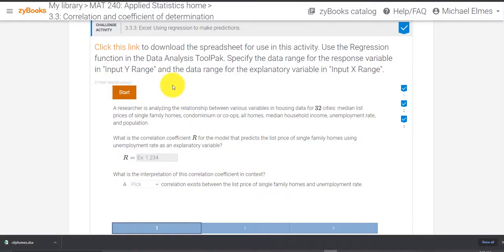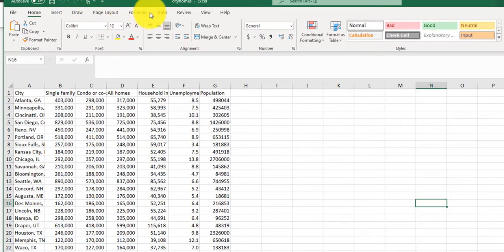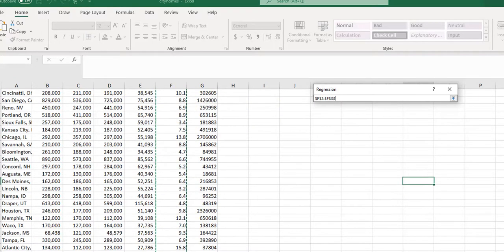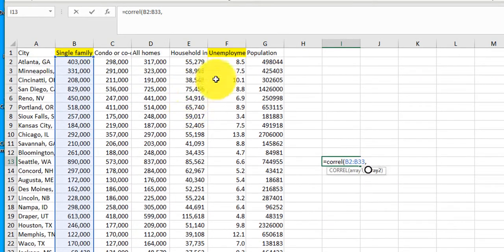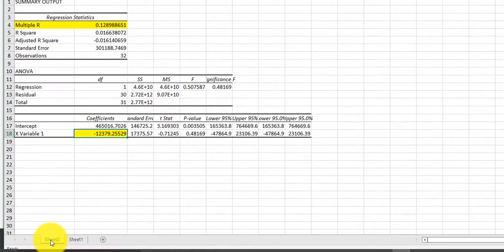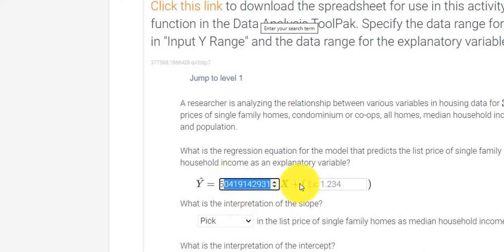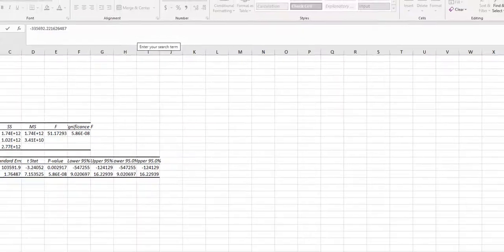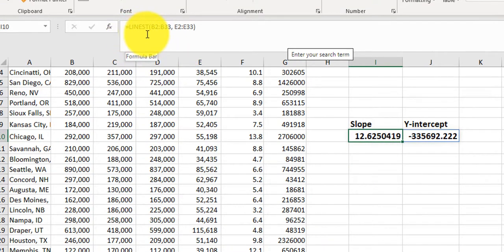Challenge Activity 3 3 3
Calculate R and Linear Regression Equation in Excel MAT-240 applied statistics